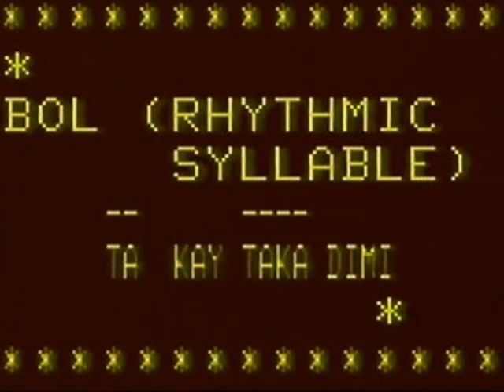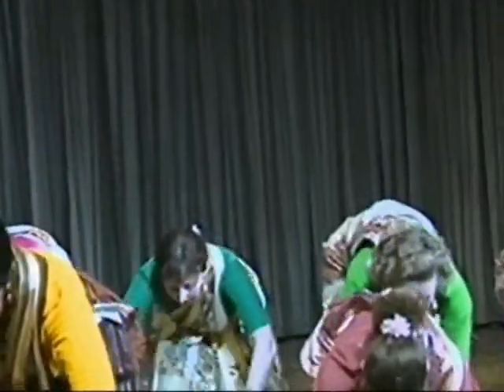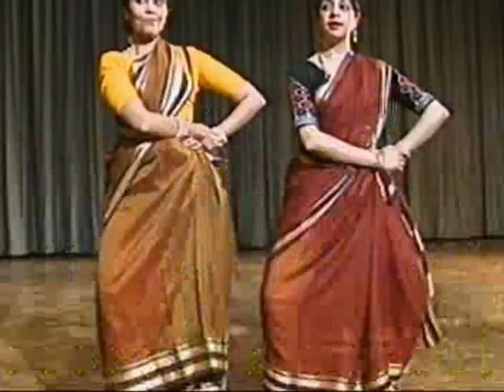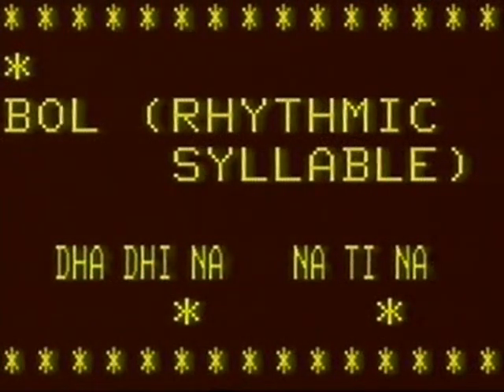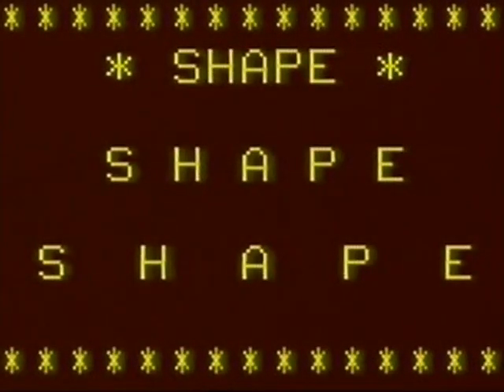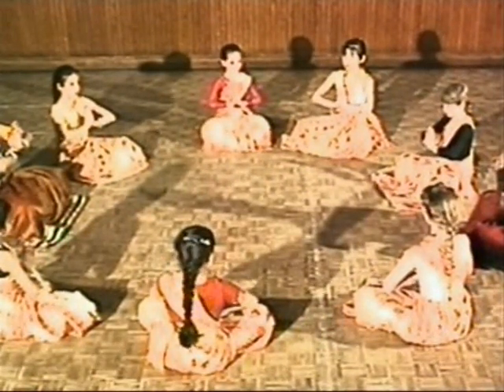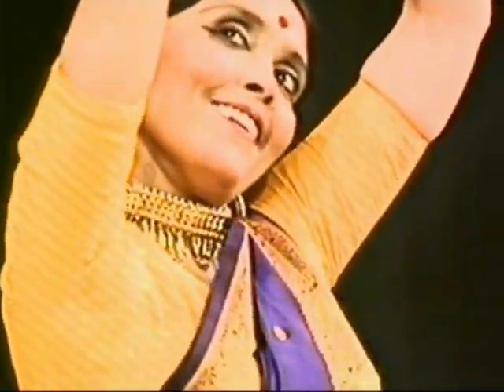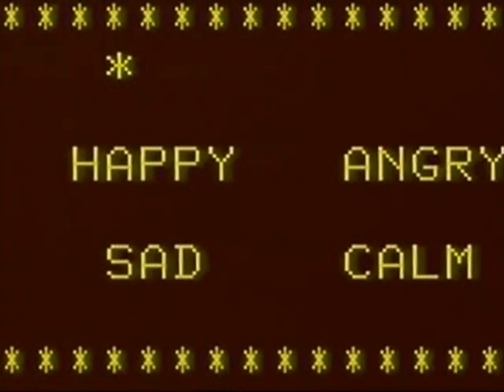Dance, Dance, Wherever You May Be- An Introduction to Indian Dance in Education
In 1989 Sanjeevini Dutta and Bisakha Sarker, created a video which showed the scope and versatility of Indian dance and how it could be used in schools.
The basic principles that underpin the form: shape, rhythm and expression are explored by the dancers with school pupils from Moss Hall Juniors, Finchley and Chesterfield High School, Crosby.
Credits:
Devised and Choreographed by: Sanjeevini Dutta and Bisakha Sarker
Music By: Baluji Srivastav (Sitar), Clive Bell (flute), Mike Ripsher (tabla)
Narration: Gillian Clark
Mixed and Edited: Michael Mowatt
Produced by :Mantra 1989